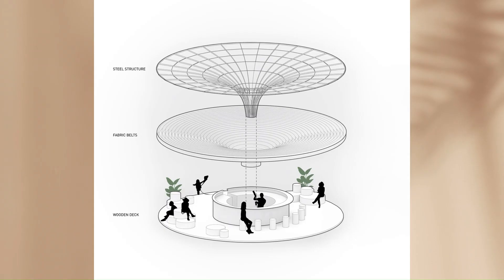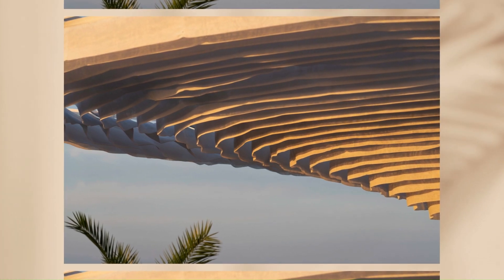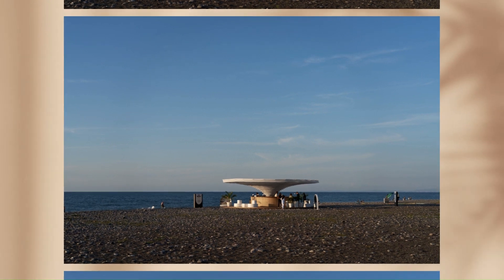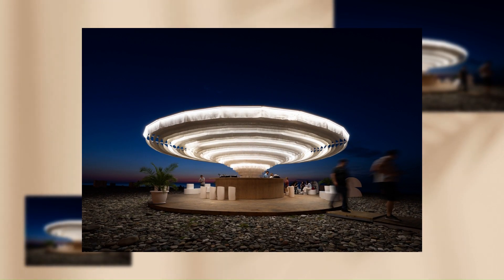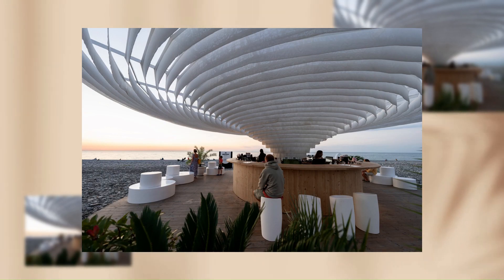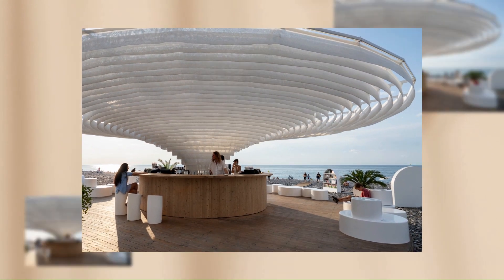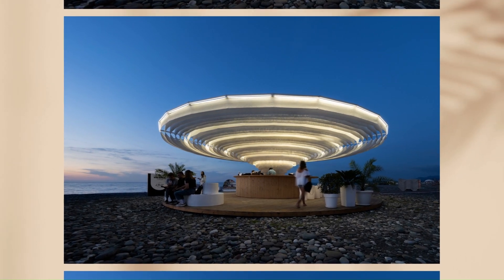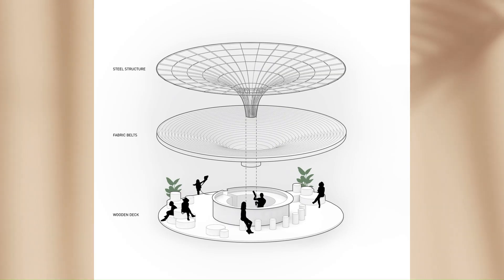Meama Collect Beach Bar By Khmaladze Architects In BATUMI, GEORGIA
Meama Collect Beach bars are temporary seasonal installations on Batumi sea coast, that serve as a coffee and cocktail brand’s anchor points.
The eye‐catcher is the cloud‐like, light‐weight, dynamic canopy, that interacts with the constant wind. The main objective was to create a temporary assembly that would be dismantled and reassembled easily. The structure touches the ground at one point, and as it raises, it expands into a 100-square meter canopy. In order to respond to the beach atmosphere, and to avoid a heavy appearance, the frame is enclosed with fabric belts. These lightweight shading devices respond even to a gentle breeze and create the feeling of the sea waves.

Archi Studio

Architects: Khmaladze Architects
Area: 100 m²
Year: 2021
Photographs:Giorgi Khmaladze
Lead Architect: Giorgi Khmaladze
Structural Engineer: Cubicon
Lighting: Lightstudio
Design Team: Giorgi Khmaladze, Tinatin Sherazadishvili
General Contractor : Unix Development
City: Batumi
Country: Georgia